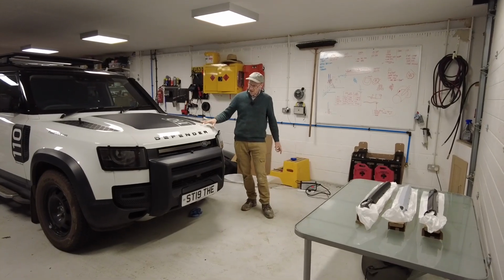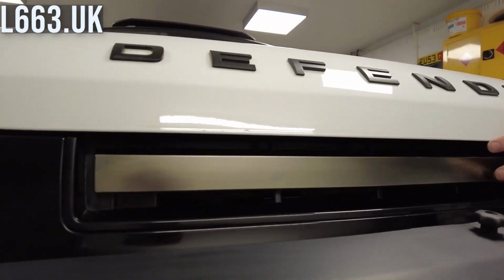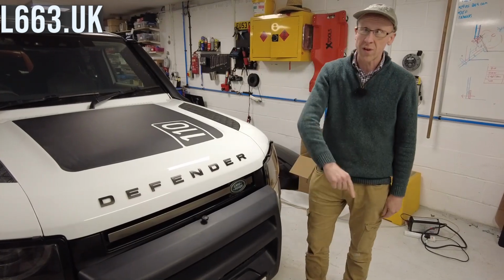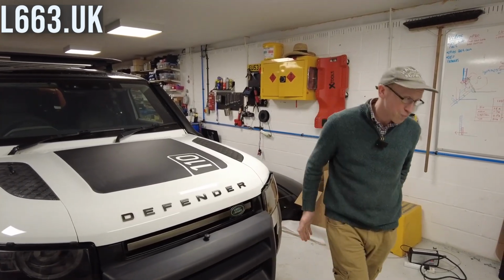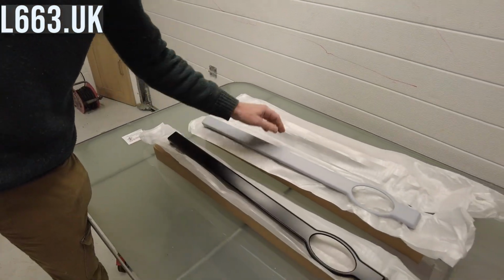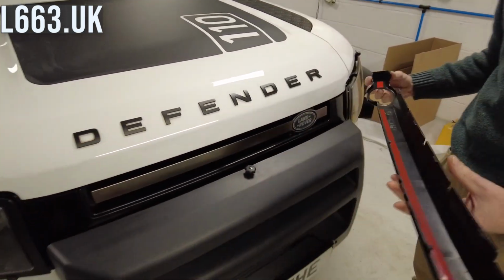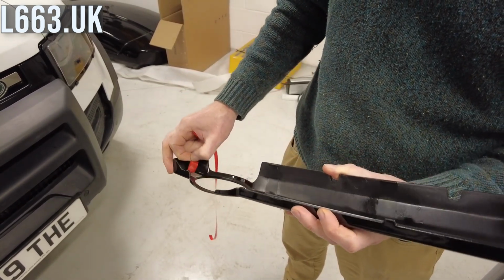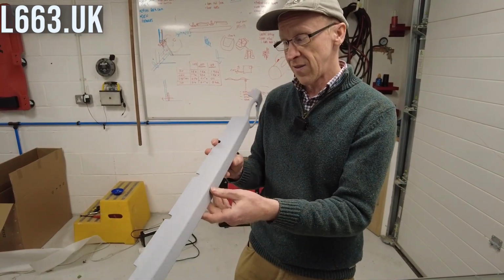Front Grille Strip Cover for Land Rover Defender L663 Black etc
This is a new front grille strip cover for the New Land Rover Defender L663.

00:00 Intro
02:08 Product close-up (black finish & design)
03:17 Installation prep (cleaning area)
03:40 fitment & alignment
04:08 Finished look (after install)
04:16 Colour options